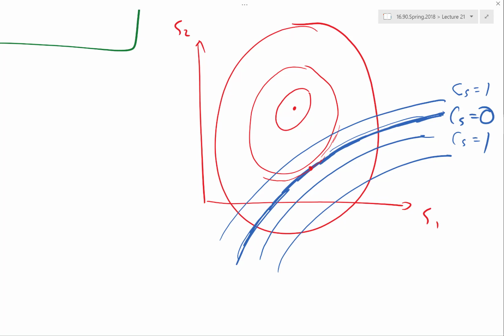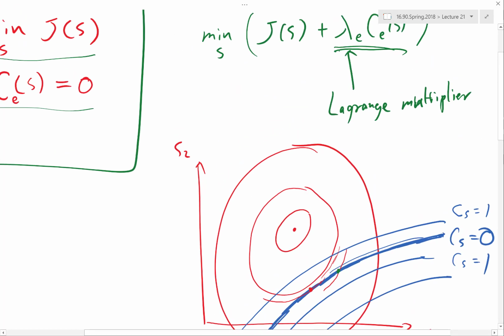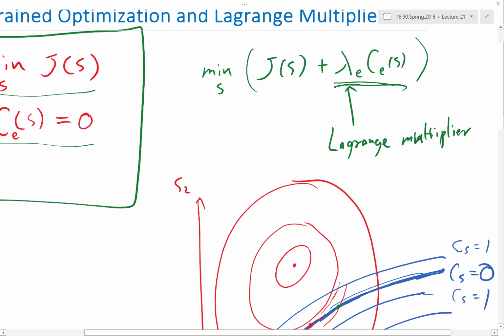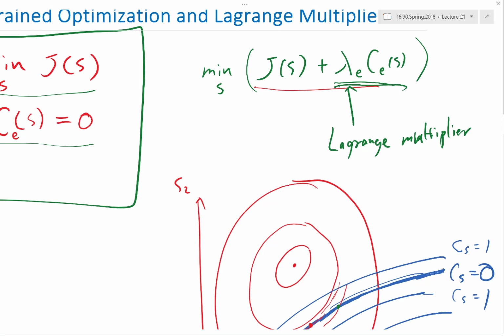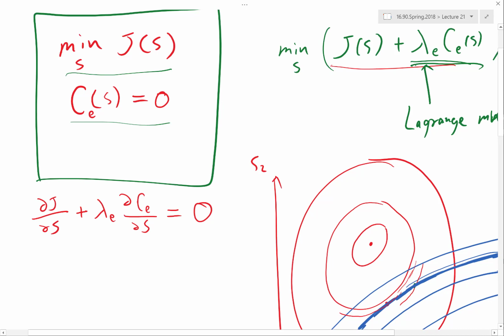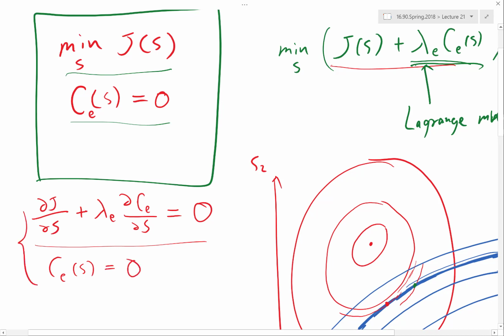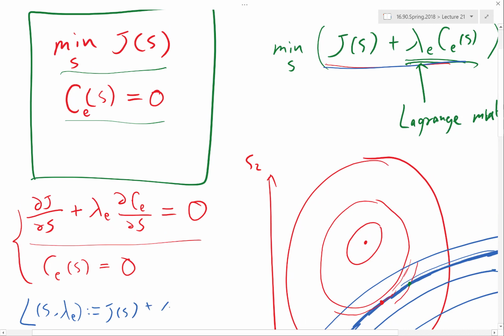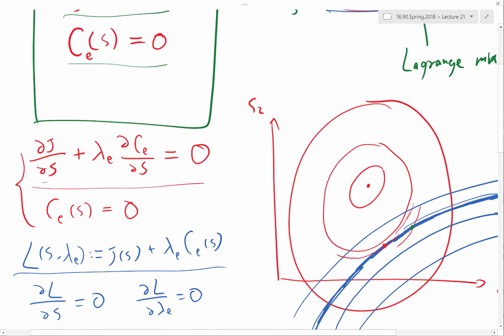Constrained Optimization and Lagrange Multiplier Part 2